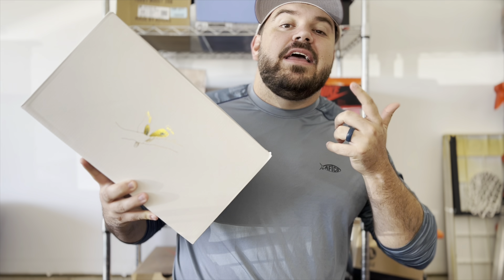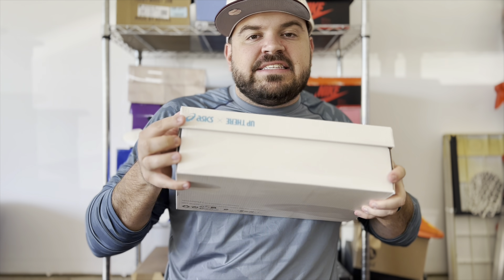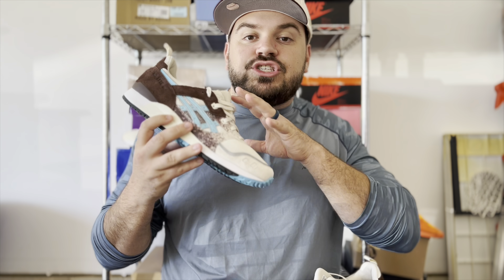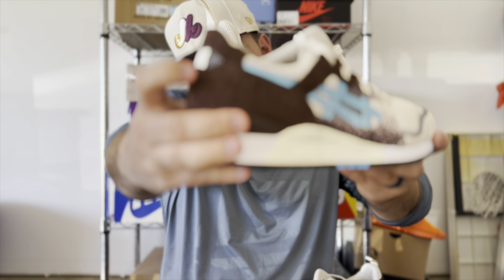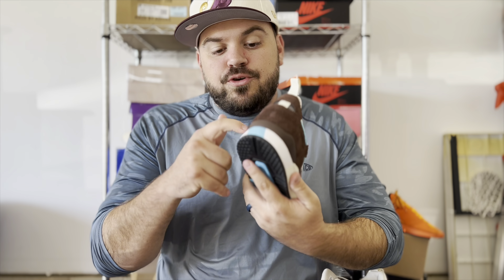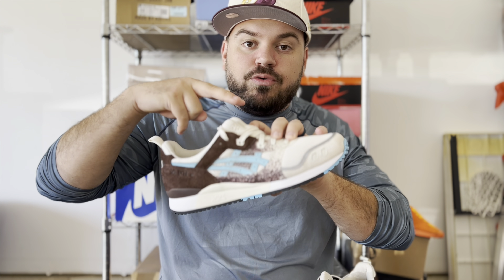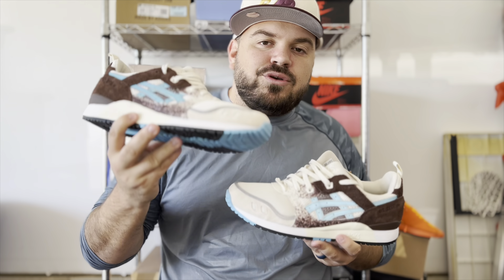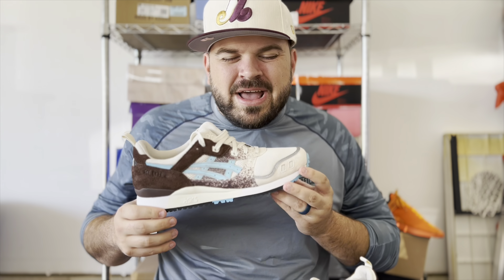UP THERE X ASICS Gel Lyte III “Kookaburra”! Review and On-Feet! Top 10 2023 Sneaker!